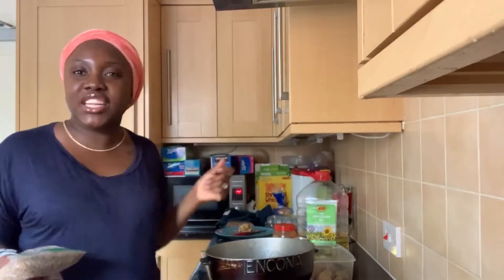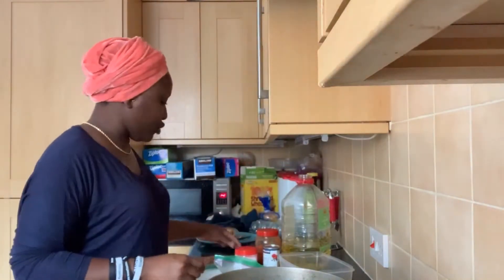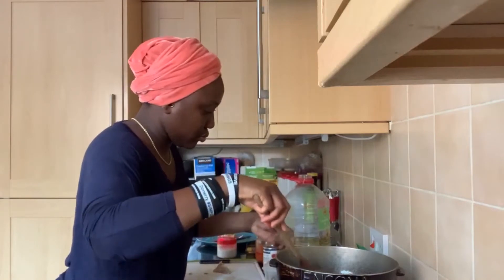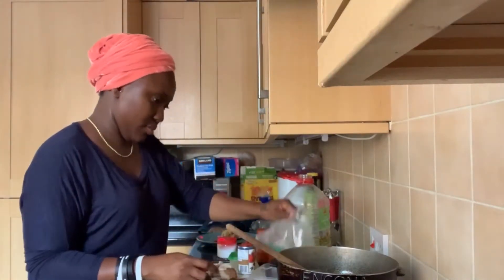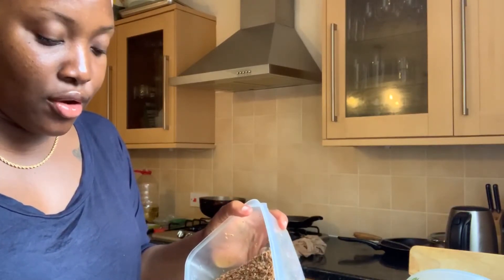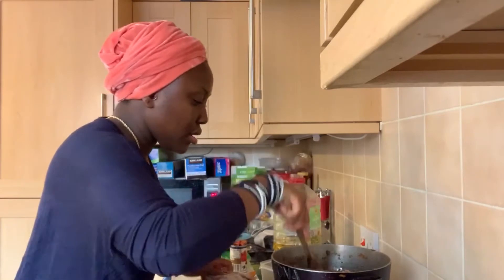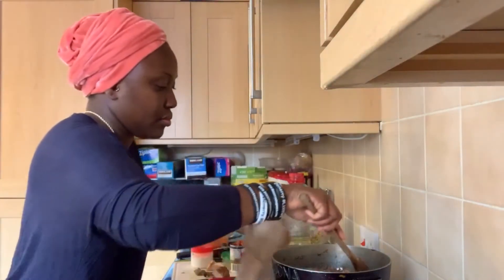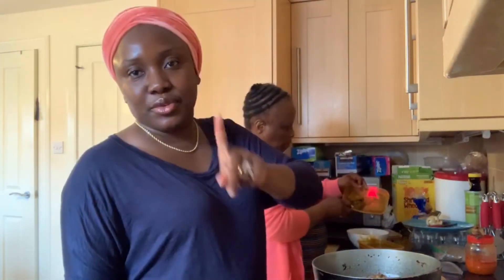Donerry - Cherry Cooks up a disaster!!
Cherry turns her hand to cooking some Sierra Leonean Bulgar wheat and its well. you will have to watch to find out exactly how it went.